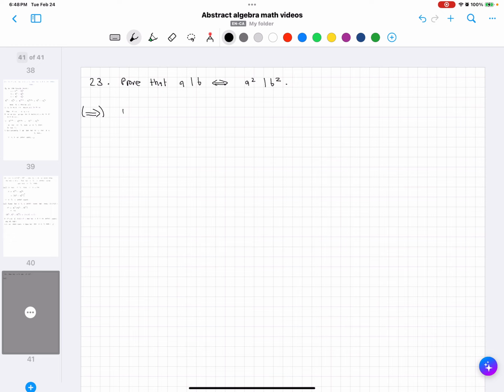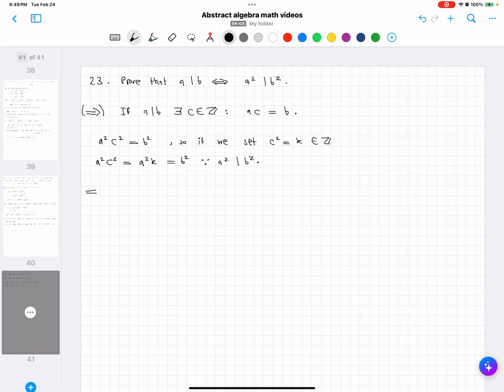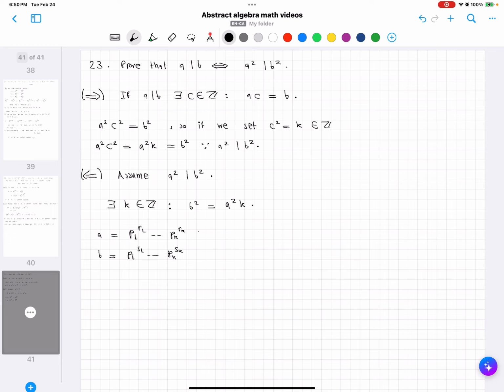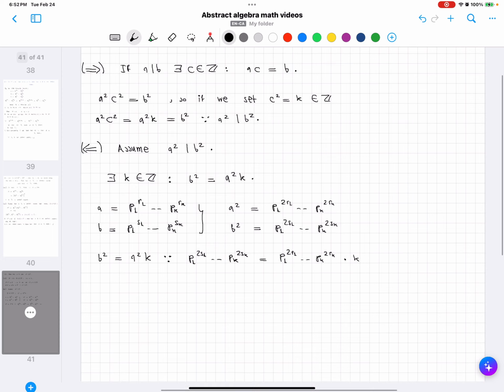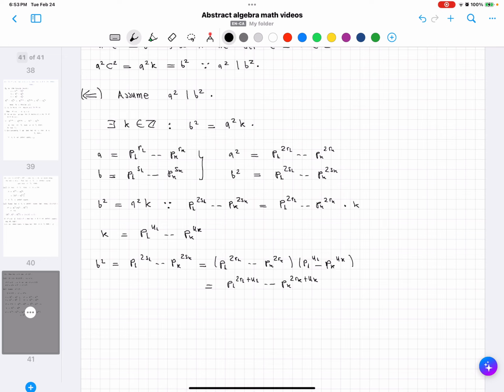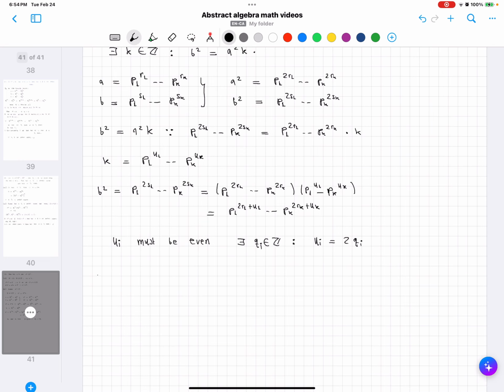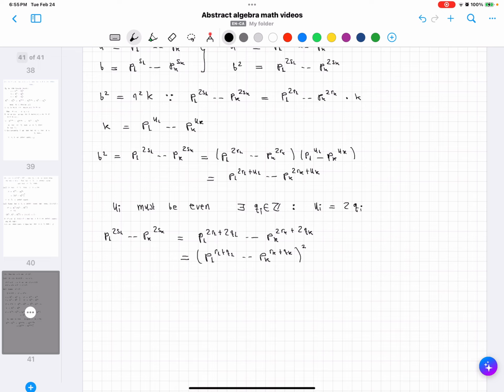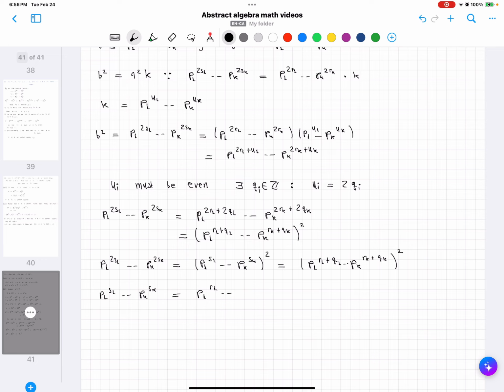Abstract Algebra 45(First Course)